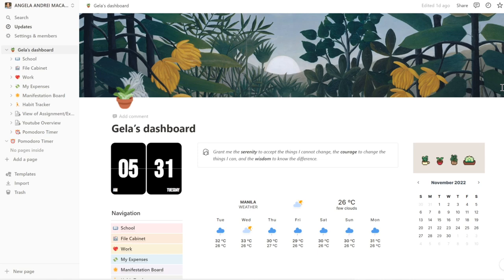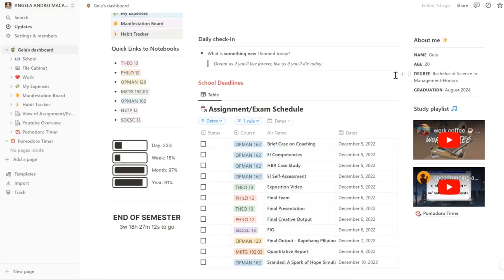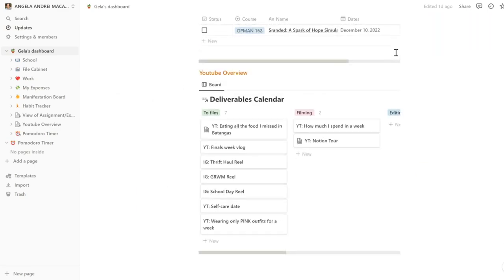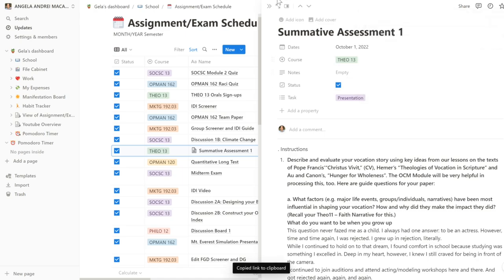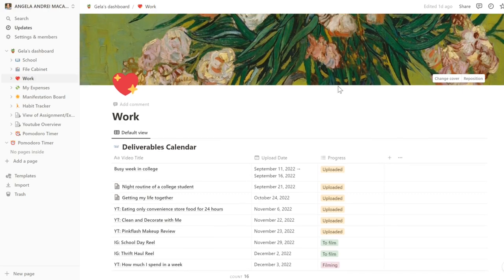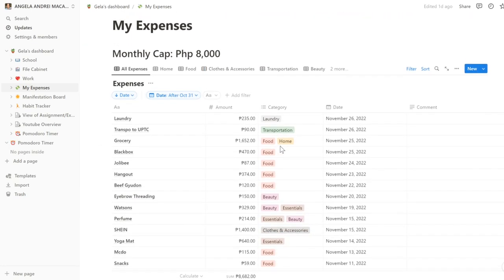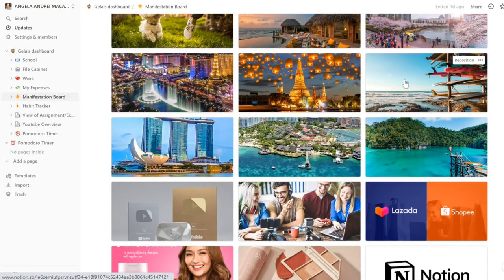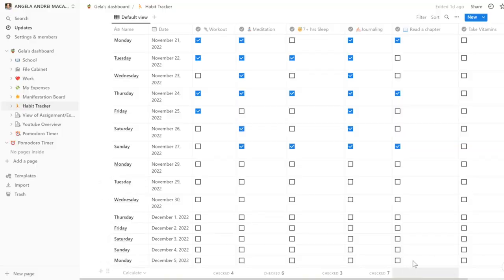how i organize my LIFE and plan to make 2023 MY YEAR (using Notion)!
𝘢𝘭𝘭 𝘢𝘣𝘰𝘶𝘵 𝘮𝘦:
name: gela
age: 20
bday: april fools
ethnicity: filipino
location: quezon city, philippines
camera: canon g7x mark II